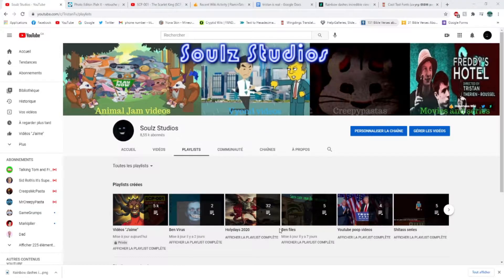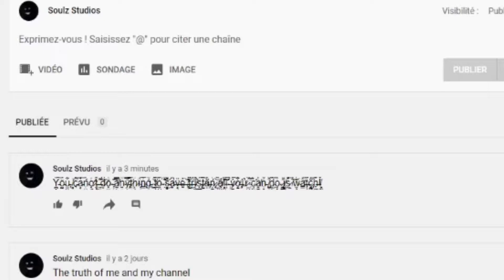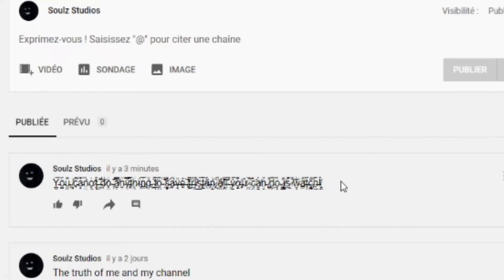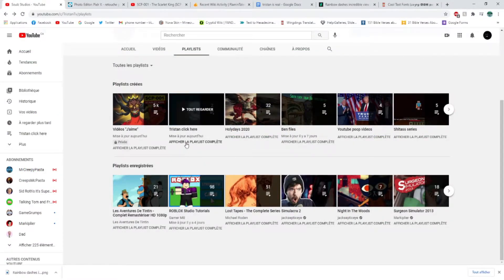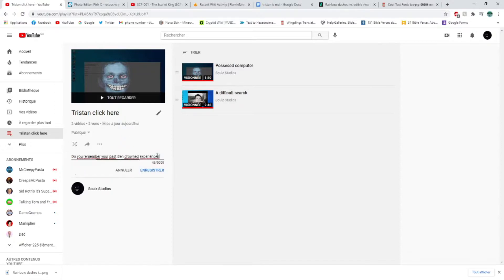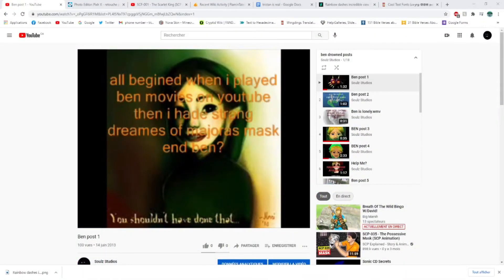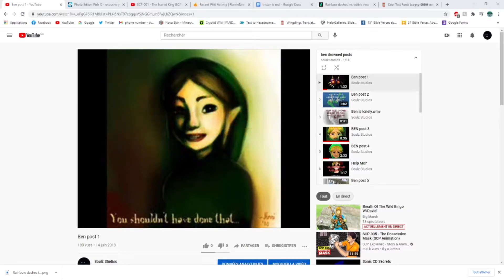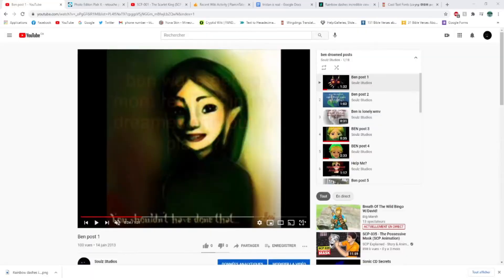The terror of the past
Tristan gets reminded of his past with Ben drowned experiences but wasnt haunted by the one he thought...